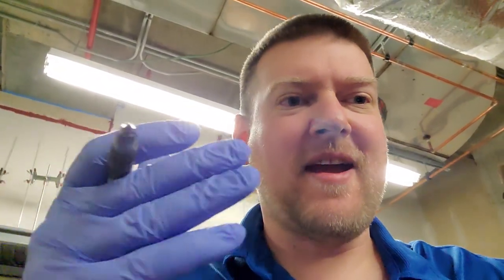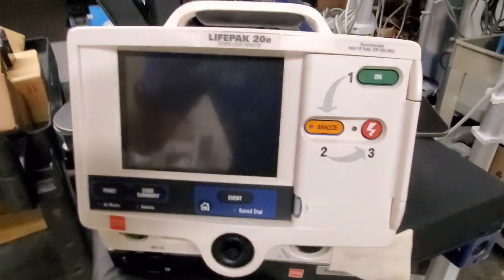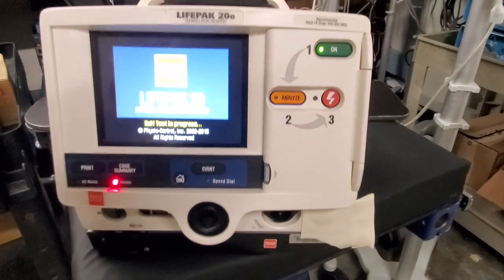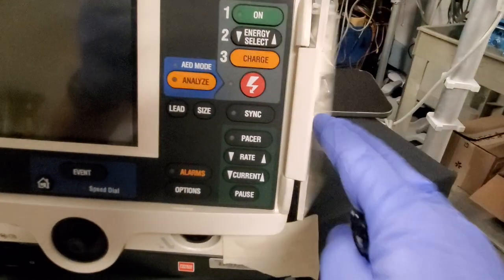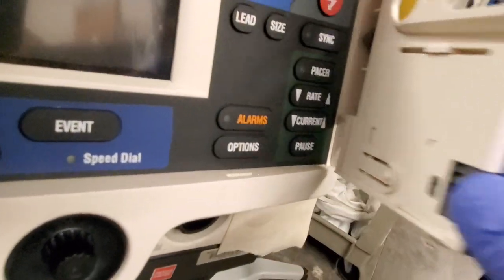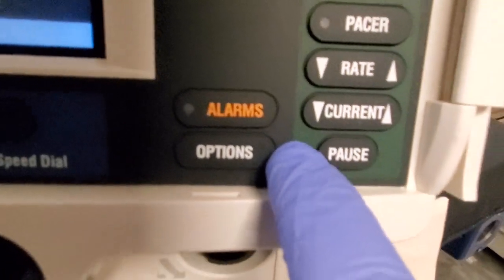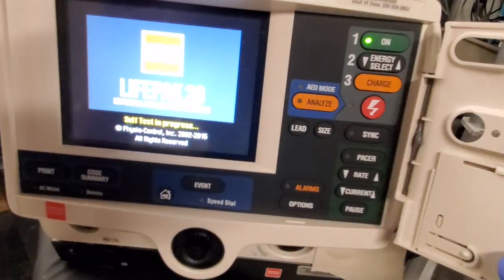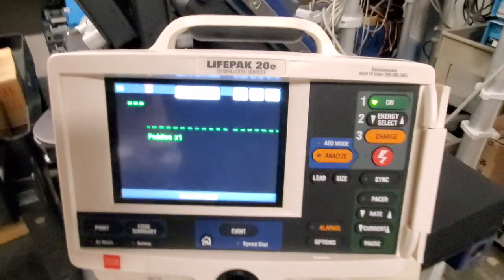Hidden Button on Lifepak 20 Series Defibrillators!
I've used and repaired Lifepak 20 series defibrillators for years and I just noticed a hidden button on the front of these defibs that changes the operating modes!